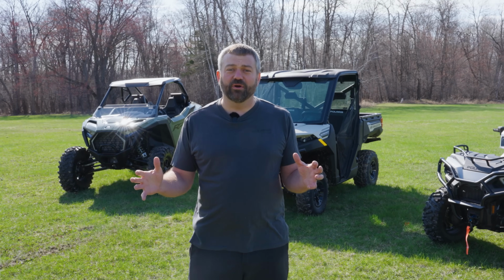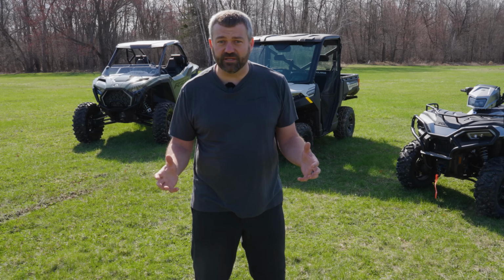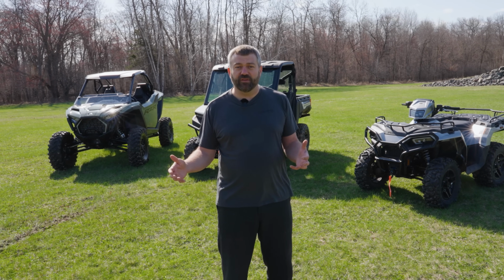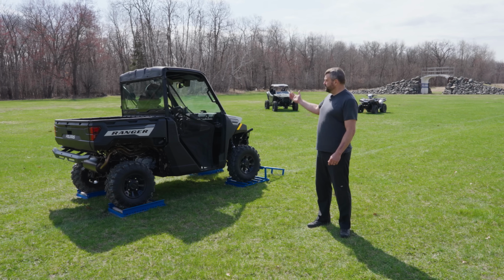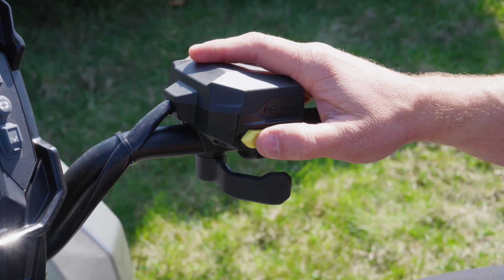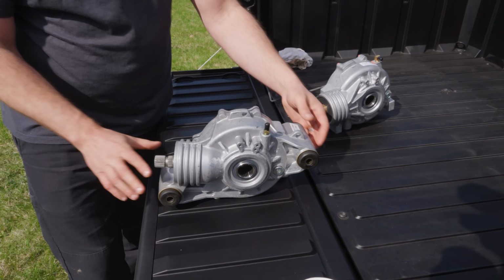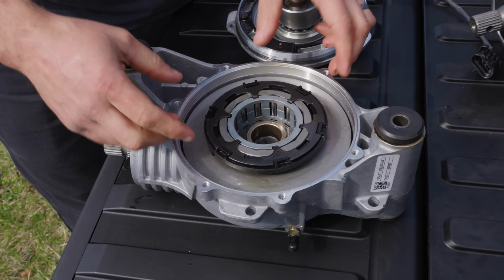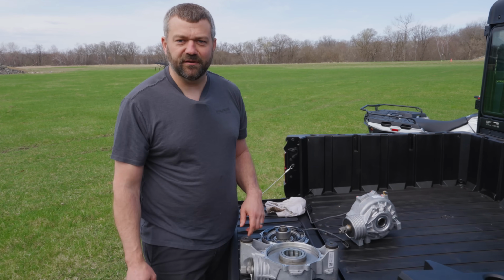AWD, 2WD, & TURF MODE | SHOP TALK EP. 65 | Polaris Off Road Vehicles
Ever wonder when you should be in AWD, 2WD or Turf Mode? This week on Shop Talk, Pat dives deep into the driveline modes across our off road lineup.

0:00 Intro
0:16 Two-Wheel Drive
0:43 When to Use Two-Wheel Drive
1:30 Polaris On-Demand All-Wheel Drive System
1:44 When to Use All-Wheel Drive
4:14 Turf Mode
4:24 When to Use Turf Mode
5:52 How to Tell if Your Vehicle has Turf Mode
6:17 2WD, AWD, Turf Mode Demonstrations
7:33 Active Descent Control (ADC)
9:40 Active Descent Control Demonstration
10:20 Front Drive Breakdown
14:46 Summary